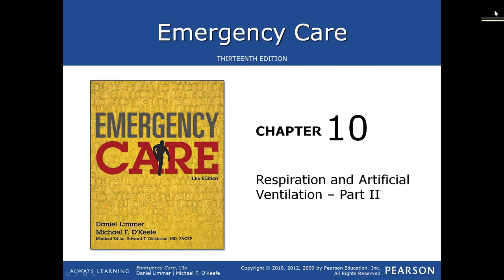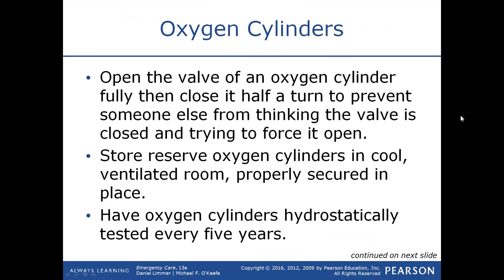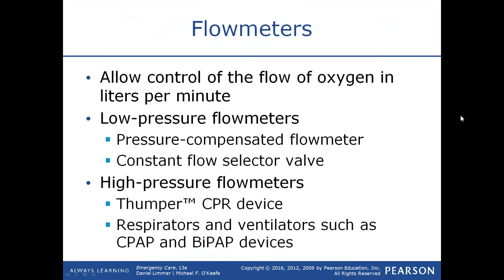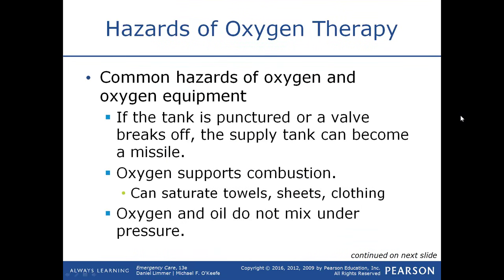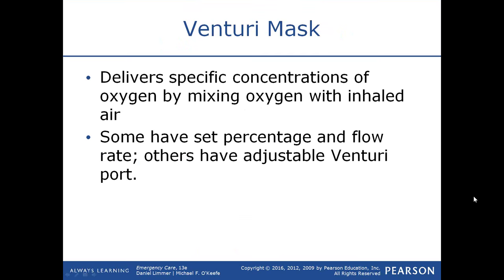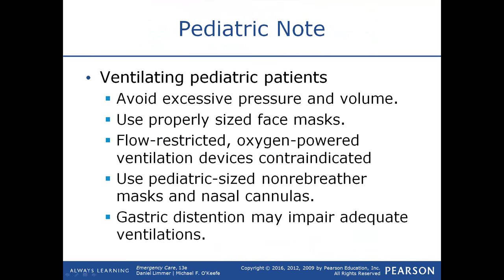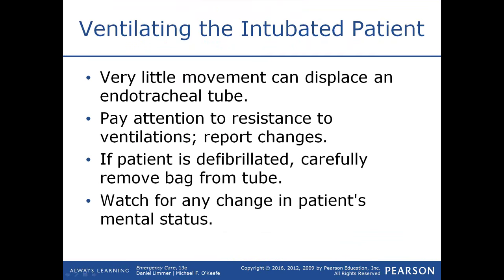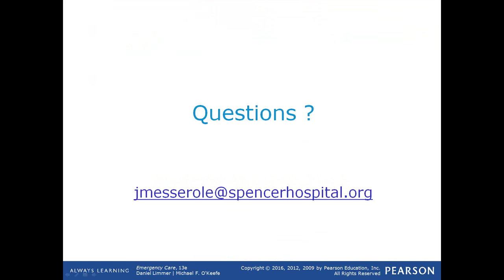Respiration and Ventilation for the EMT - Part 2